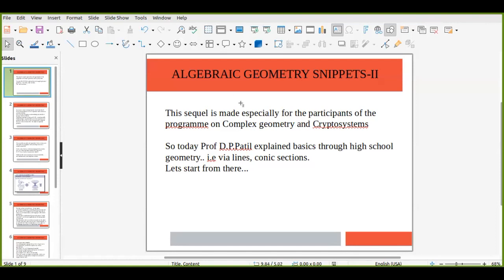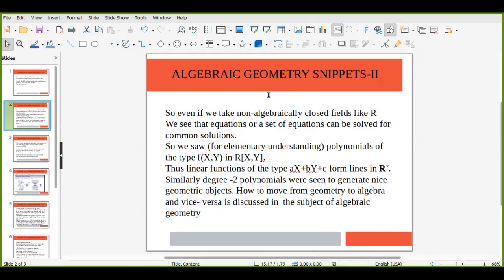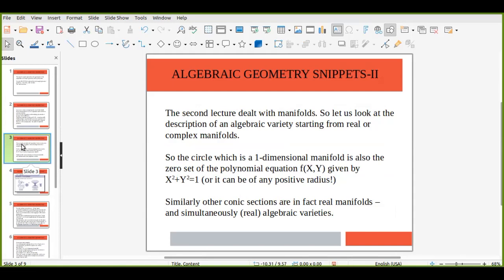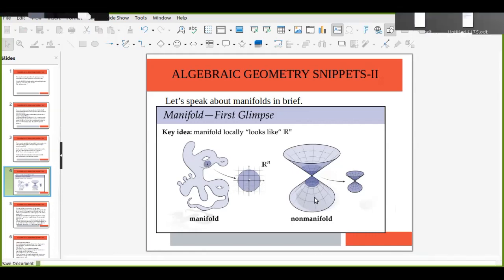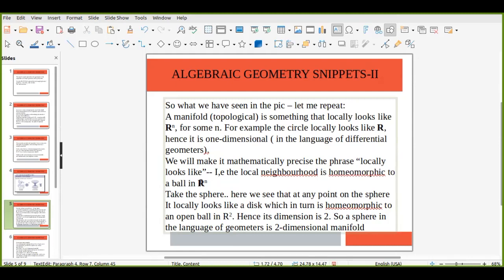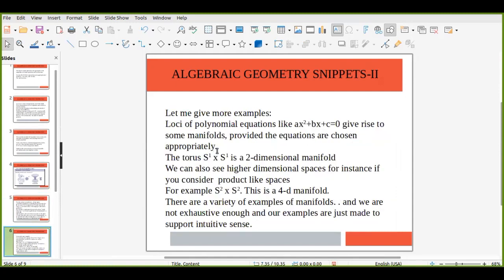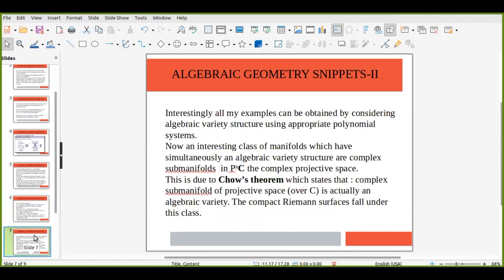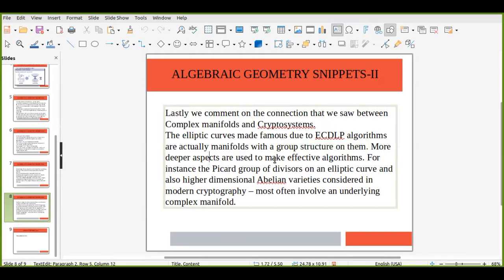Algebraic Geometry -II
This is a video created by Team~ MATH hangout